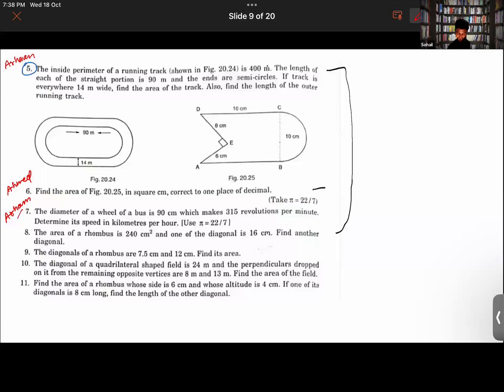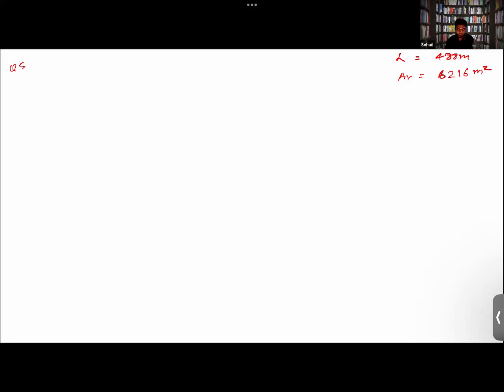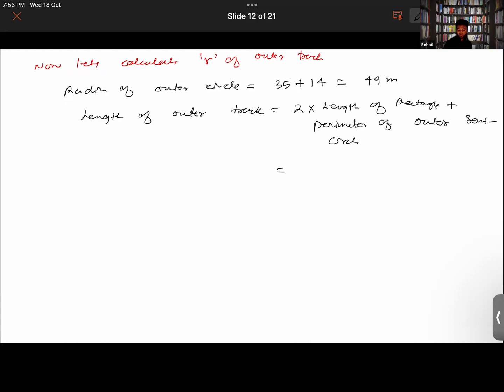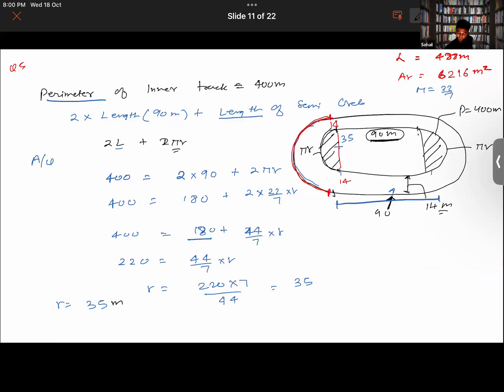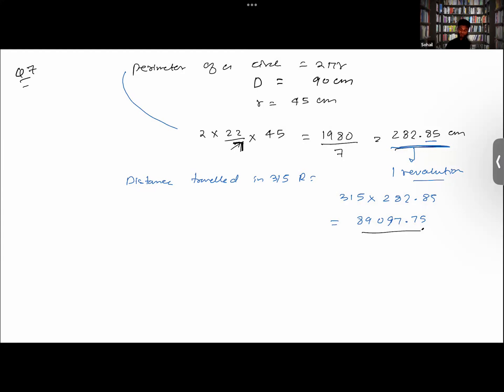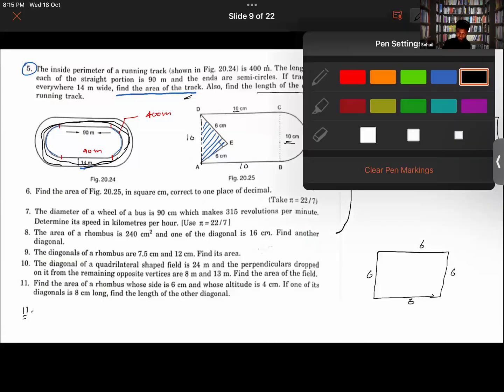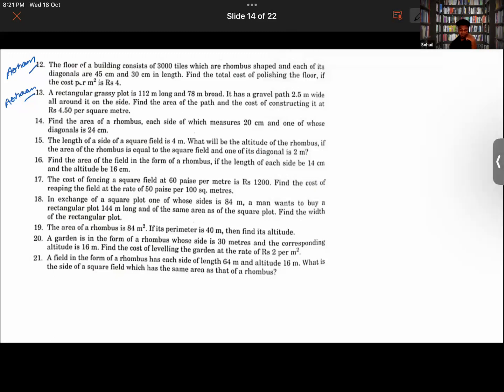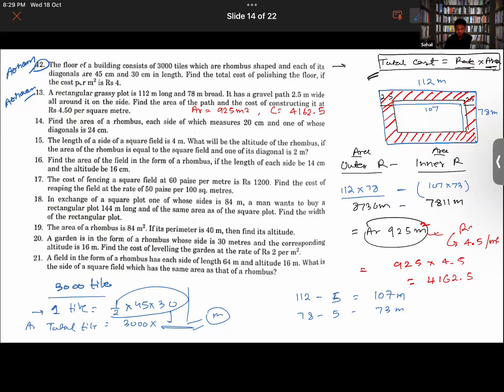Learnivio | Mensuration | Linear Equations in one Variable | Lect 8th M1 18-10-2023